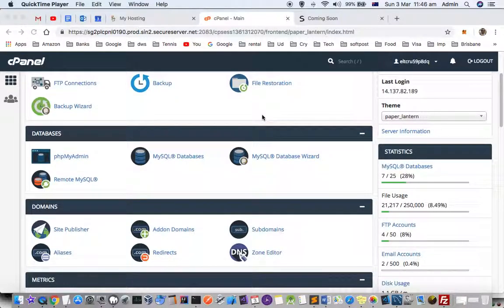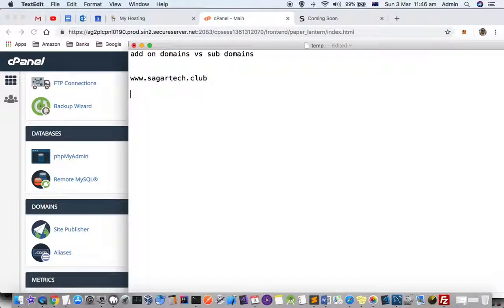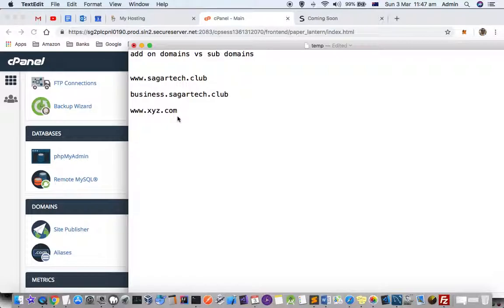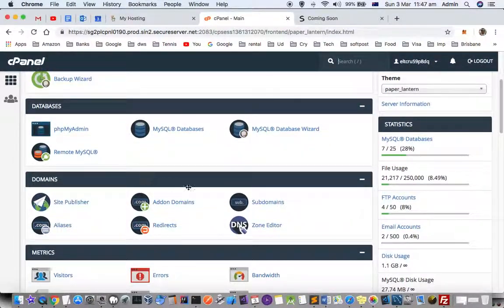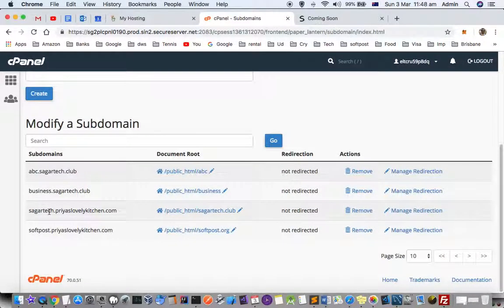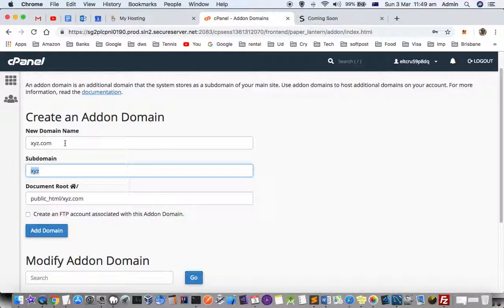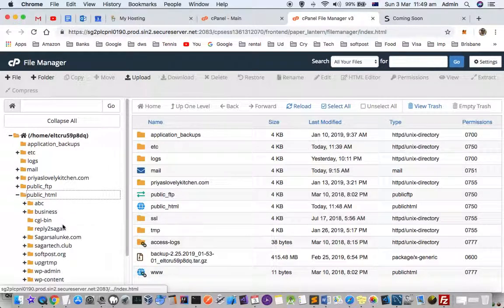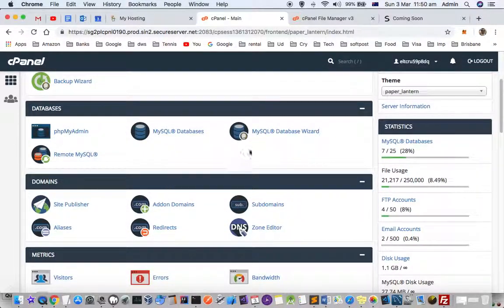create add on domains and subdomains in Godaddy | multiple virtual websites